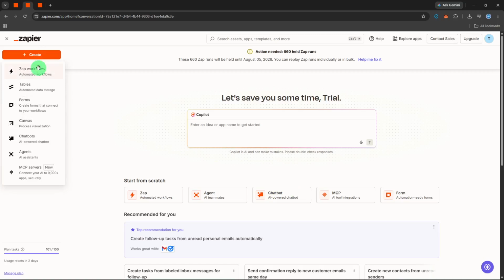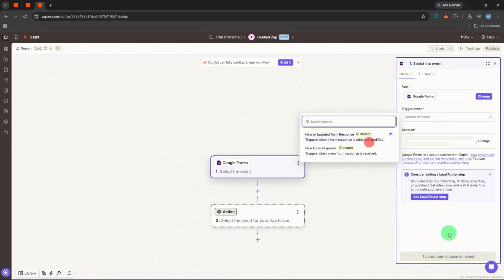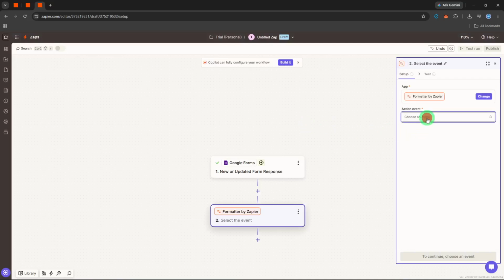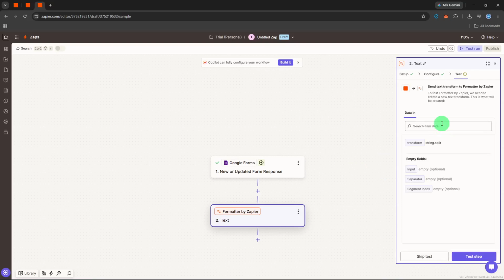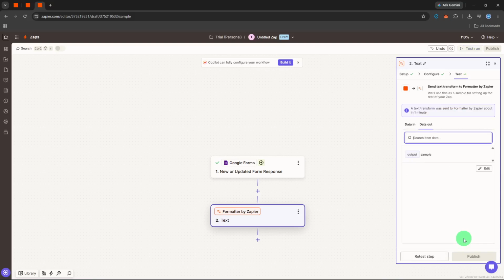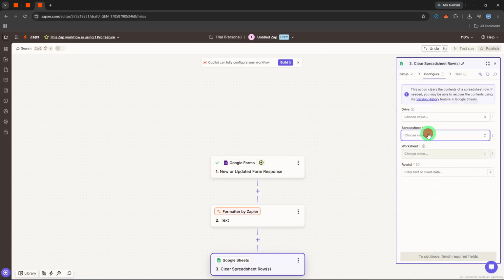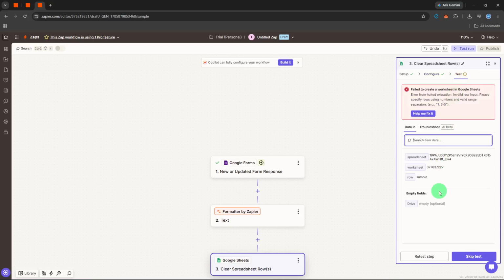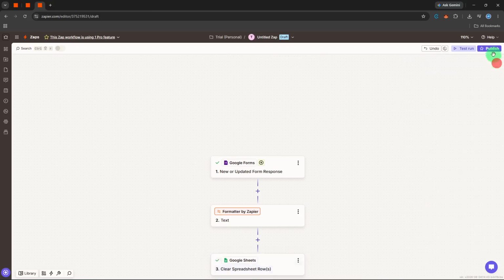Split Full Names In Zapier [Step by Step]